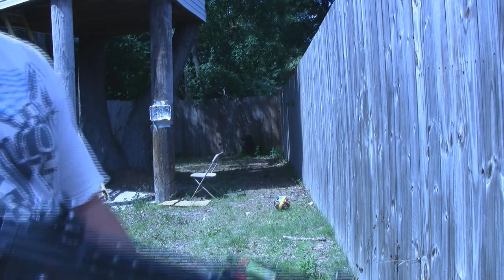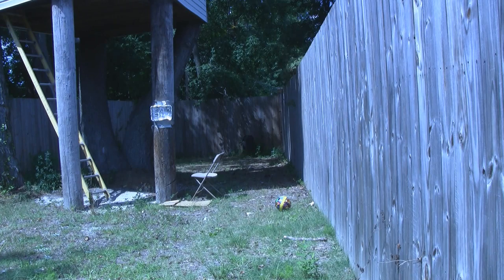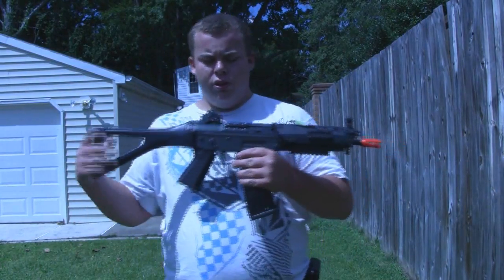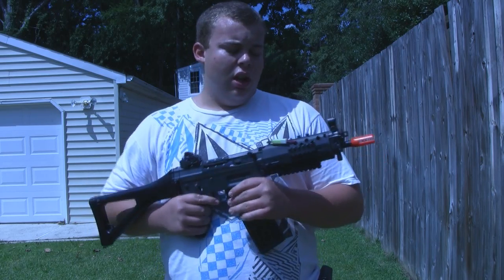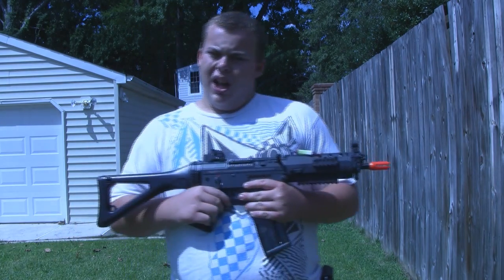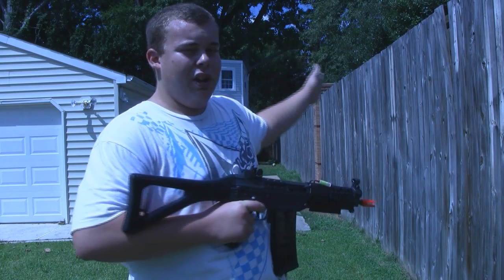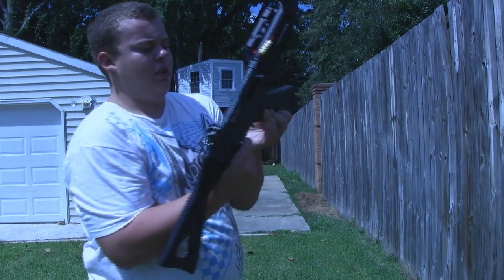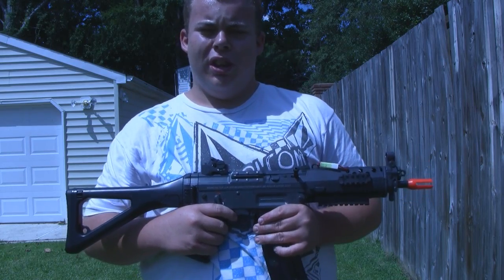ICS Sig 552 Accuracy test By Watchalewknat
Hey guys go check out the reveiw 2 videos ago if you have not seen it beside that enjoy the video and link are below.

Request